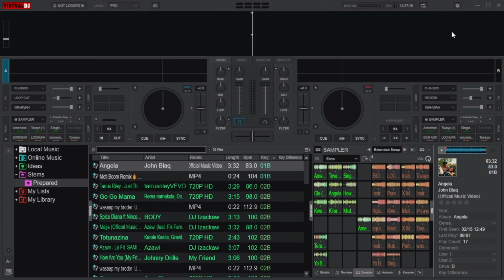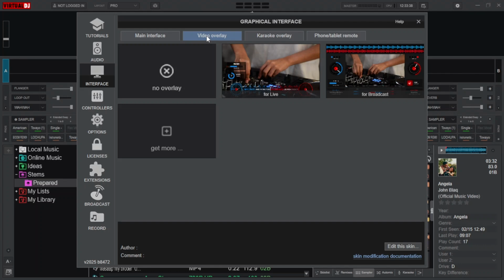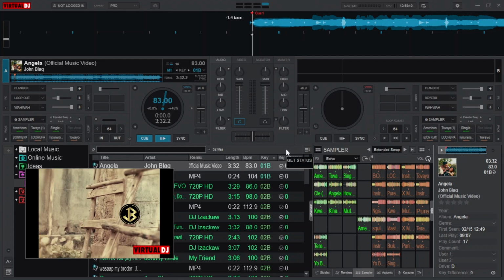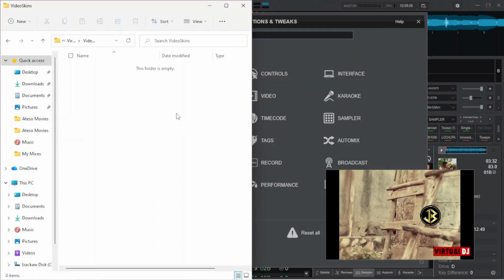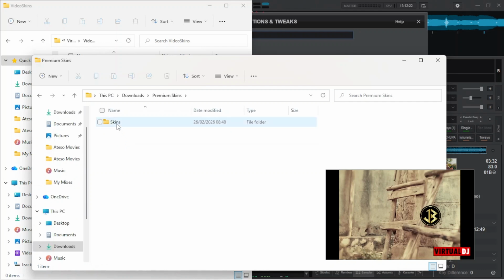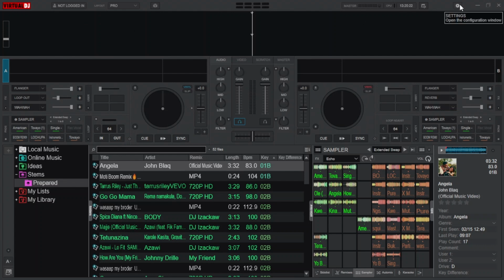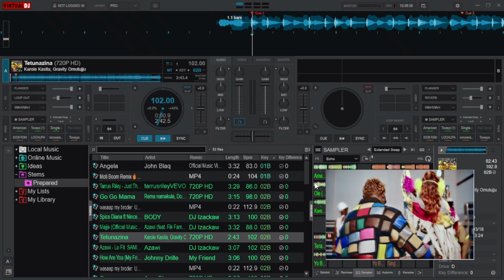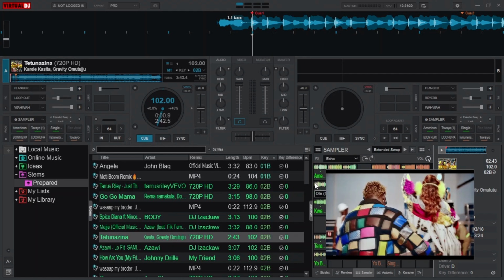Remove Virtual DJ Logo Free: The Settings Trick Most DJs Miss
Are you tired of that distracting Virtual DJ logo cluttering your professional video mixes? In this Virtual DJ logo removal tutorial, I show you exactly how to remove Virtual DJ watermark for free using the software's native settings. Many users believe you must have an expensive Pro subscription for a clean look, but I will walk you through the 100 percent legal steps to manage your Virtual DJ video watermark remove process easily. Whether you are performing a live set or recording a mix for YouTube, this guide on Virtual DJ 2024 logo removal will help you achieve a professional appearance without the extra cost. Learn the hidden Virtual DJ settings logo hide tricks and get your Virtual DJ broadcast logo removal setup ready in minutes. This is the most straightforward way to remove Virtual DJ logo without pro while staying completely within the software's legal guidelines.

VIDEO CHAPTERS

0:00 Intro
0:48 Navigating the Virtual DJ Settings Menu
2:15 Locating the Video Options Tab
3:30 How to Hide the Virtual DJ Logo Legal Method
4:45 Customizing Your Own DJ Branding Watermark
6:10 Testing the Output for Video Broadcasts
7:25 Final Tips for a Professional Setup

TAKEAWAYS AND LINKS

In this video, you will discover:
- The exact steps for Virtual DJ logo removal within the 2024 interface.
- How to remove Virtual DJ logo free without using unofficial patches or cracks.
- Secrets to Virtual DJ legal logo removal for your live streams and recordings.
- How to use Virtual DJ settings logo hide options to clean up your visual output.
- The difference between Virtual DJ broadcast logo removal and standard video settings.

If this Virtual DJ logo removal tutorial helped you, please make sure to hit the like button and subscribe for more tips on Virtual DJ 2026 logo removal and professional DJ workflows.